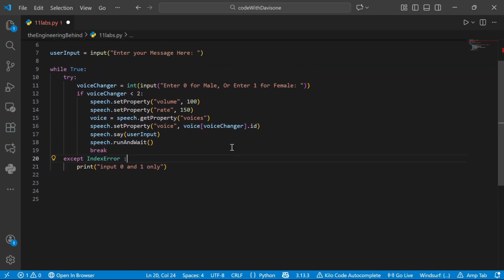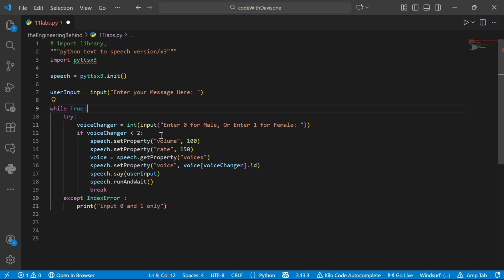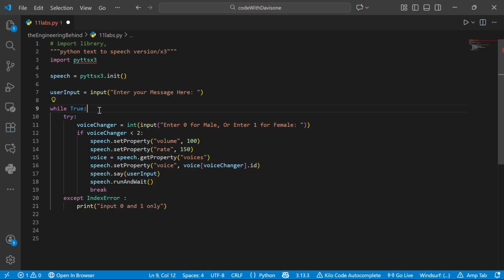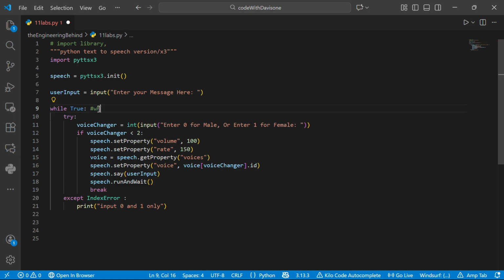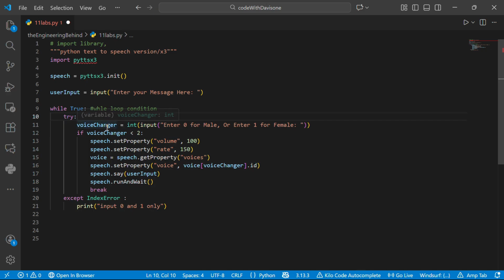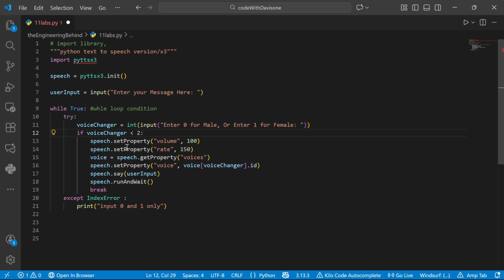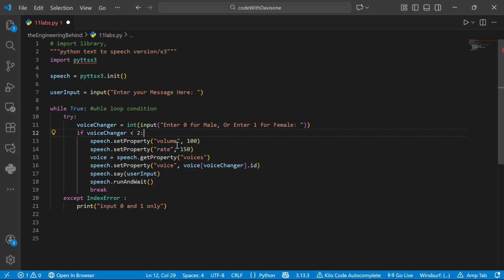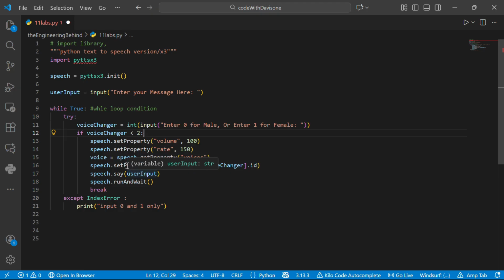How ElevenLabs Voice Changing Works | Explained with Python & pyttsx3 - The Engineering Behind It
Video Description (SEO‑Ready):

In this video, we explore the engineering behind ElevenLabs’ voice‑changing feature and demonstrate how it works using Python’s pyttsx3 library. You’ll learn how text‑to‑speech (TTS) engines process text, phonemes, and voices, and how ElevenLabs takes it further with expressive, natural‑sounding voice AI.

🎯 What you’ll learn:
- How to install and use pyttsx3 in Python
- The fundamentals of Text‑to‑Speech (TTS) technology
- How ElevenLabs enables voice changing and customization
- Practical examples of generating and modifying speech with code
- Why voice AI is transforming accessibility, content creation, and automation

💻 Perfect for Python beginners, developers, and anyone curious about voice AI engineering.